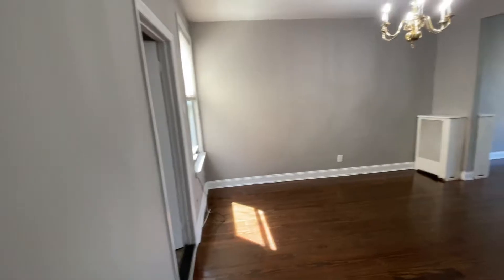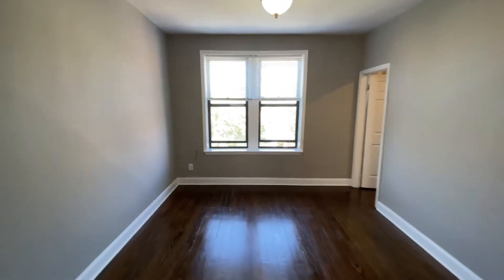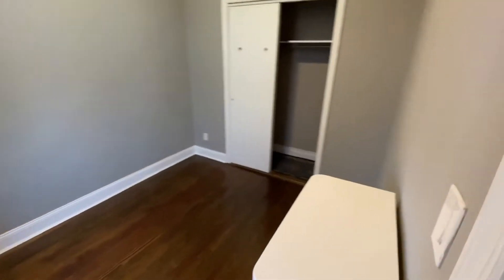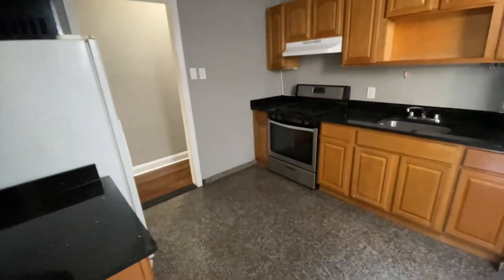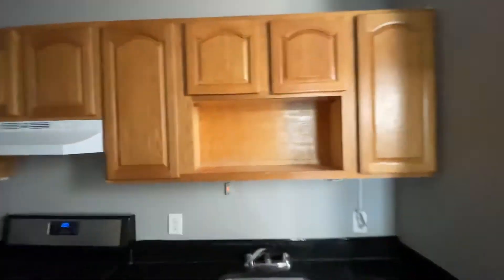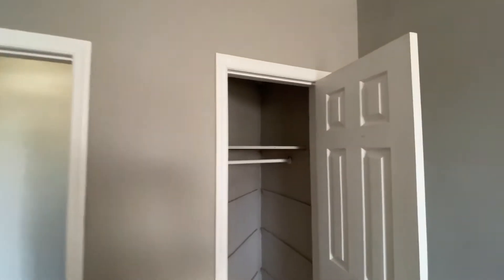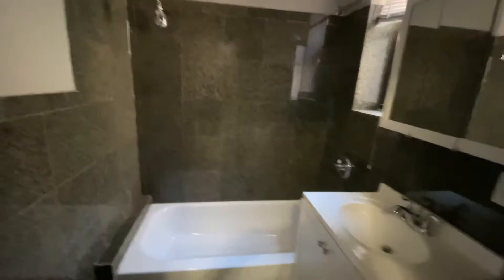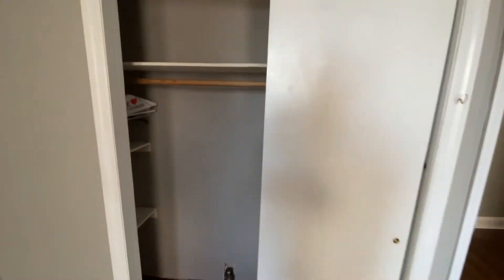36-14 30th Av Apt 3FL 3 Bed